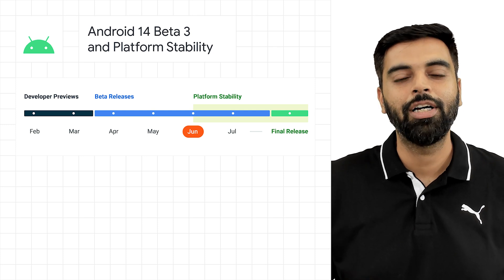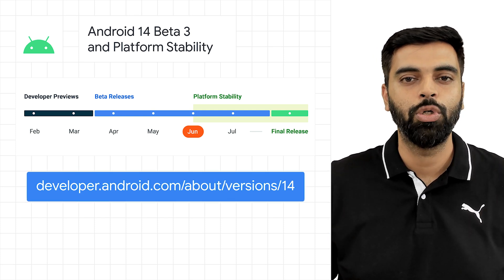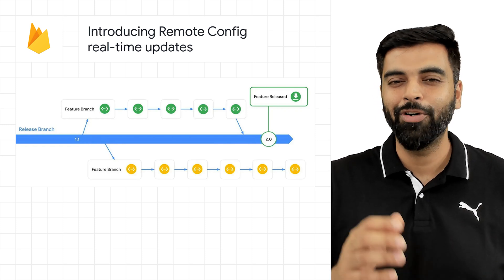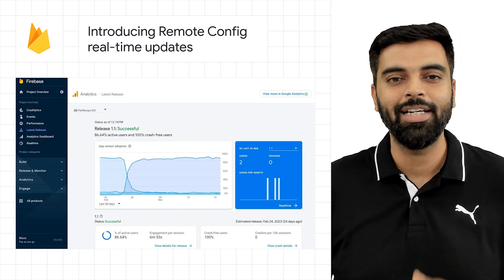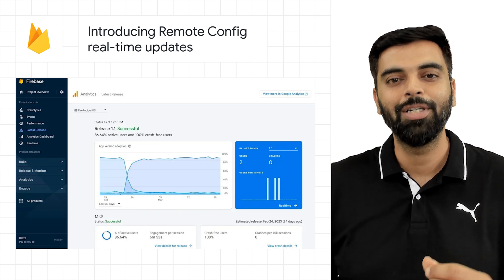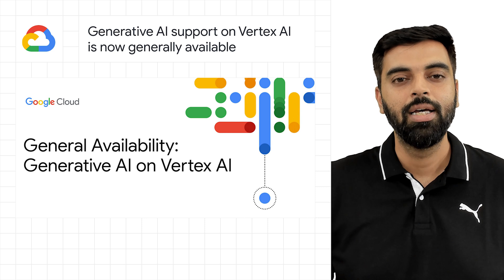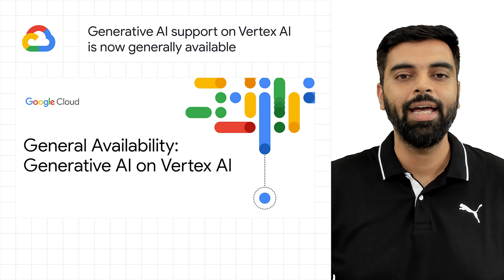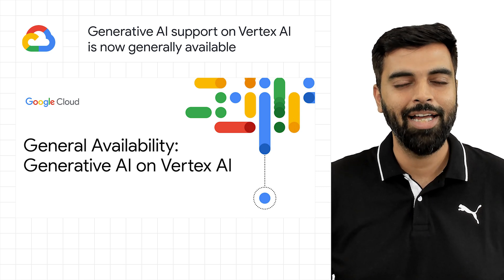Generative AI on Vertex AI, Android 14 Beta 3, and more dev news!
0:00 - Introduction
0:11 - Android 14 Beta 3 and Platform Stability
0:54 - Introducing Remote Config with Real time updates
1:33 - Generative AI support on Vertex AI is now generally available
2:11 - Google Developer Expert Android spotlight stories
2:40 -  Don’t forget to like, comment, and subscribe!

Here to bring you the latest developer news from across Google is Anuj from developer relations. Tune in every week for a new episode, and let us know what you think of the latest announcements in the comments below.